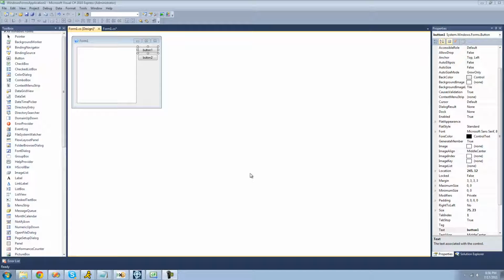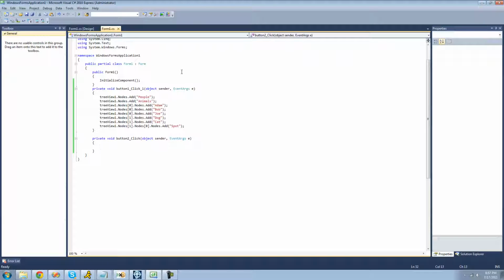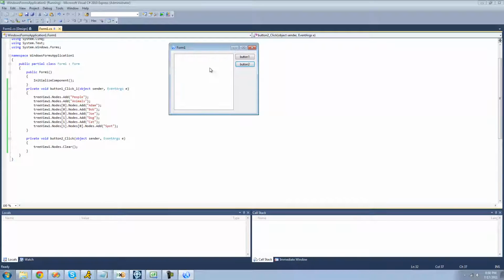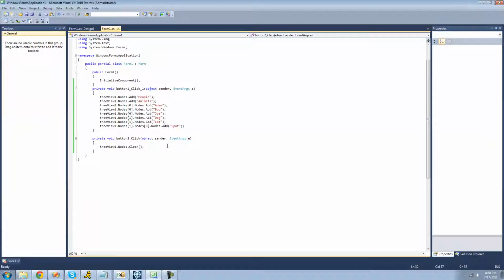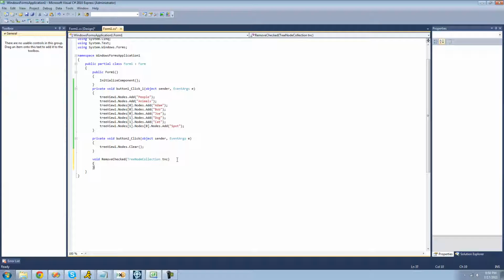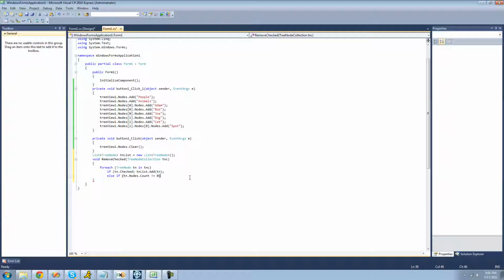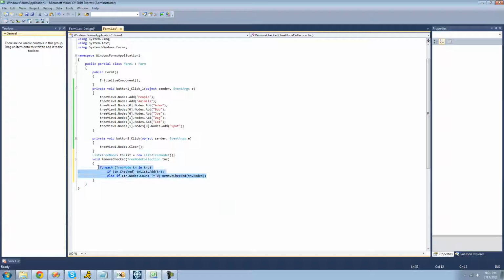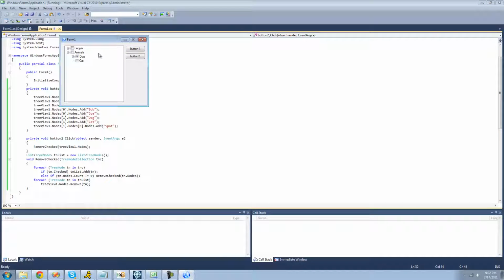#100 TreeView in C# (Part-2)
TreeView in C#